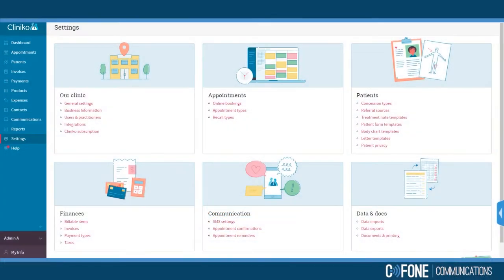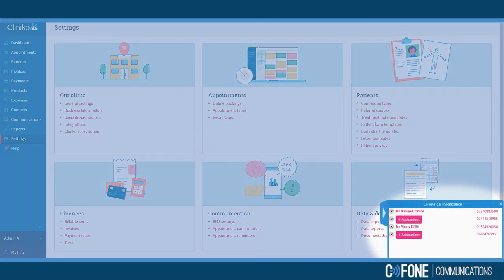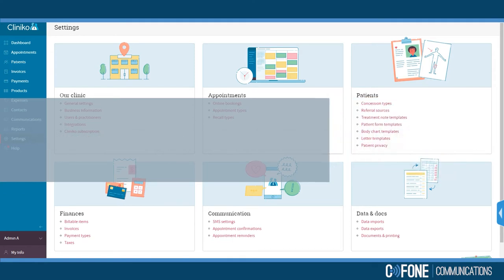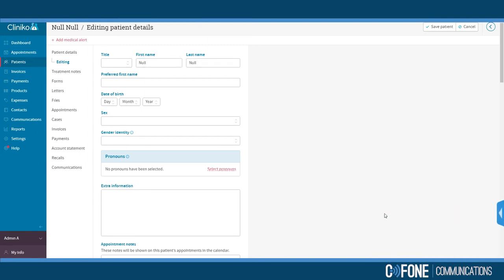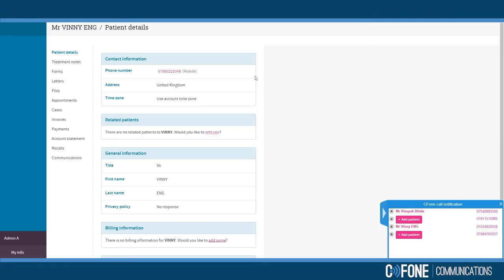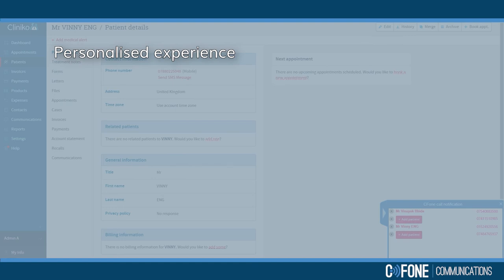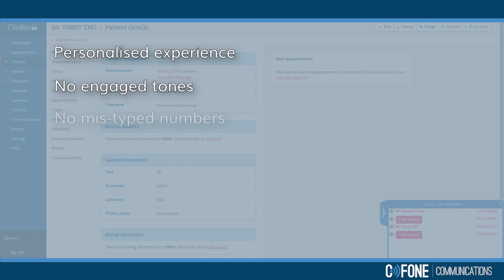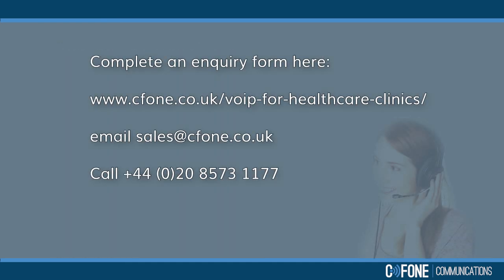Cliniko Call Pop Up Telephone App Integration by CFone VoIP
We integrate our cloud phones into your practice so that your patients can be greeted by their names when they call your practice.

You can transfer your phone numbers and have any combination of telephone and softphone apps you wish to suit the way your practice works.

Patients will call you and never get an engaged tone.

You can greet each patient with a friendly professional automatic greeting if your reception phone is in use.

e.g. “Thanks for calling, your call is important someone will be with you shortly” etc.

Practitioners can maintain their own telephone numbers. These can either be answered on the reception phone, a softphone app, or a desk phone in their clinic room or even on an app on their mobile whilst they are away from the clinic.

Our VoIP phone systems are incredibly flexible like that.

The reception phone can be hands-free. A Good example is the Yealink T54W which has built-in Bluetooth for pairing with a Bluetooth headset and Wi-Fi for connecting just about anywhere.

In this video, we show you the number popping up, which will

Display your patients' Names & Telephone Numbers when they call your practice and match it to their Cliniko record

Reduce patient anxiety because your receptionist can greet them by their name when they call your practice

Personalise their experience of your business

We have improved many UK practices and are trialling our phones in Australia, New Zealand and Canada. To learn more,